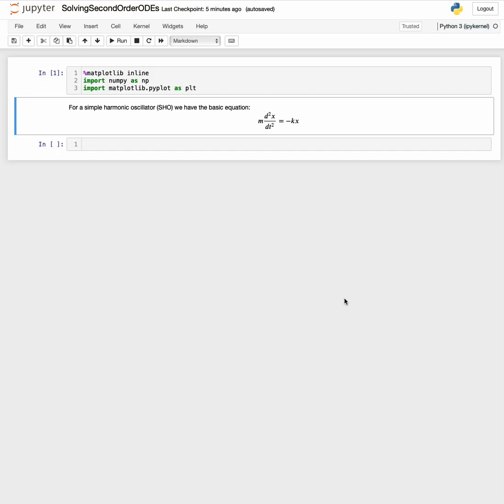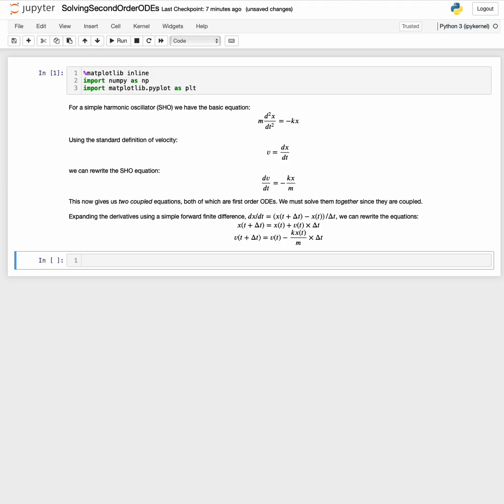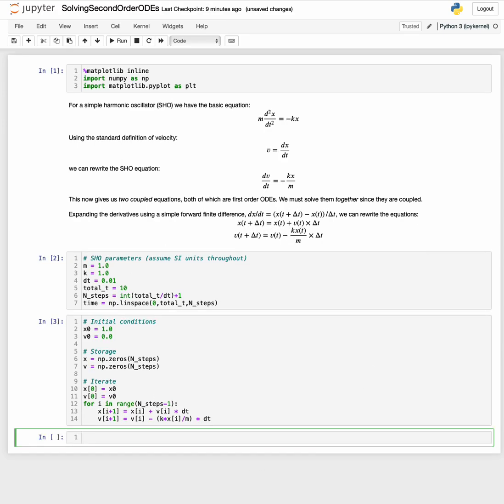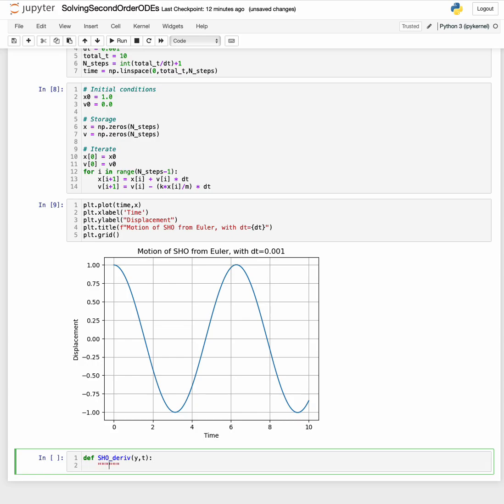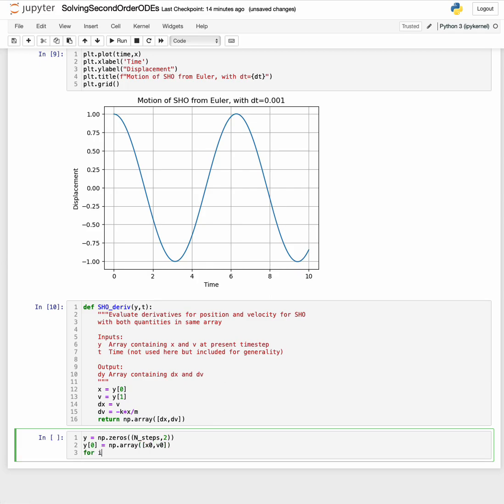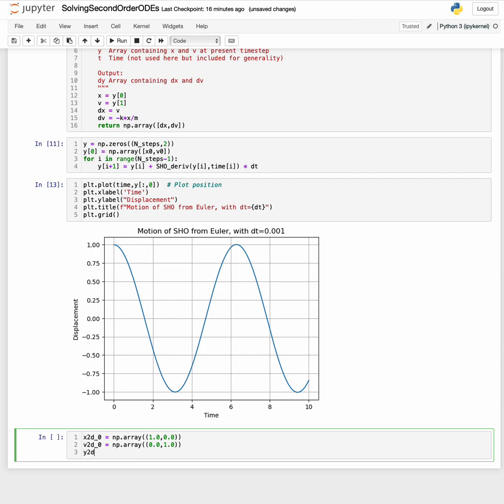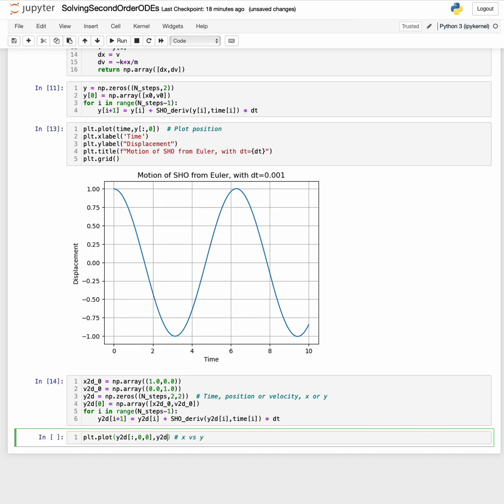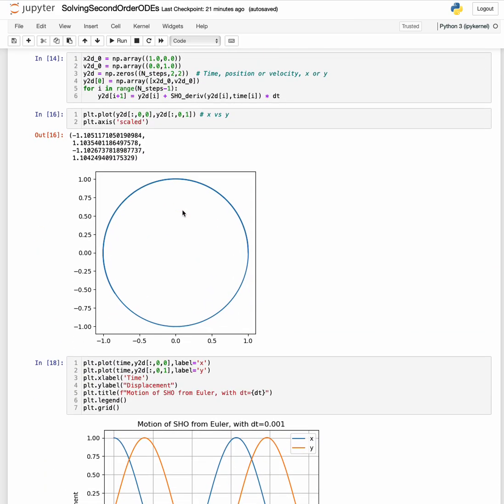Solving second order ODEs numerically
I discuss the computational approach used to transform second order ordinary differential equations (ODEs) into coupled first order ODEs which can then be solved using an appropriate method (I use Euler for simplicity, but this is not accurate!)